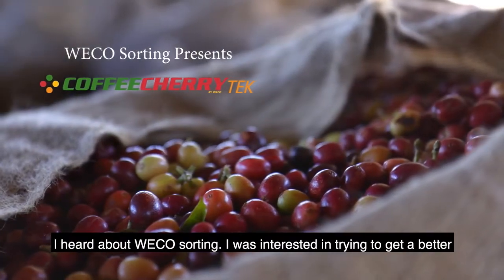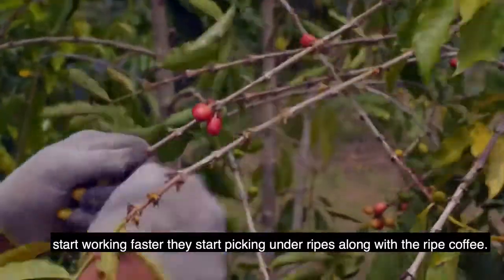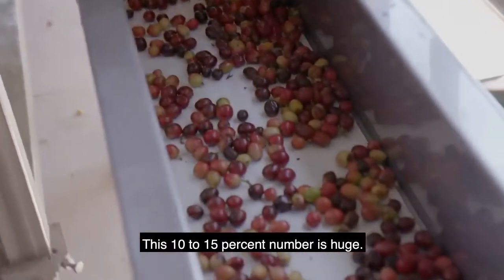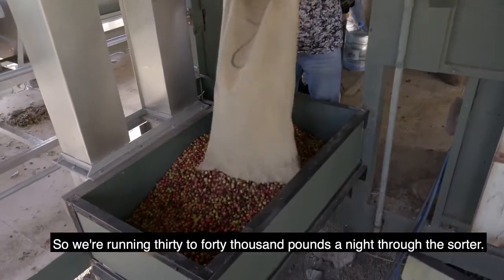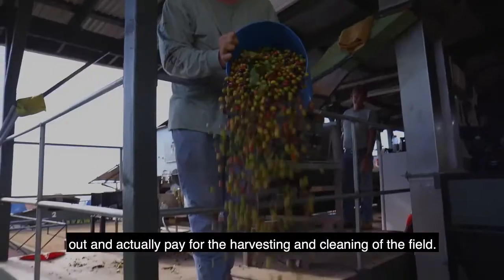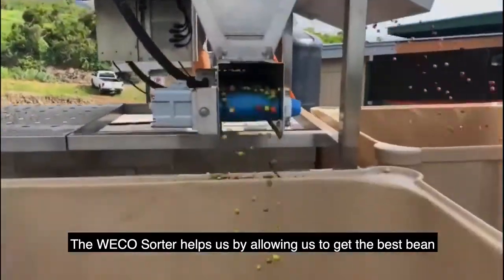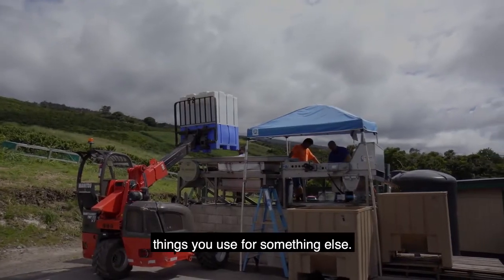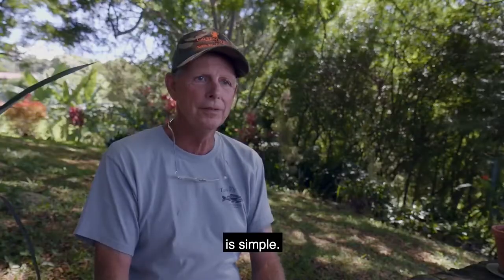WECO Kona Coffee (English)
WECO CoffeeCherryTek optical sorter at work in Kona, Hawaii.

WECO's CoffeeCherryTek efficiently sorts over-ripes, under-ripes, and foreign material from coffee cherry harvests.  This ensures only ripe cherries enter the pulping process and allows further separation of over-ripes vs. under-ripes to recover more of your harvest.